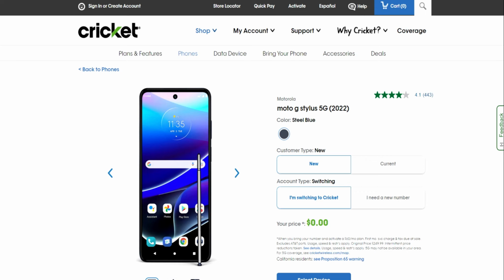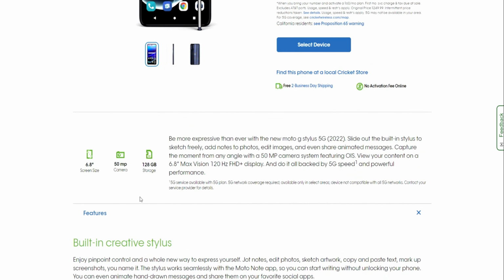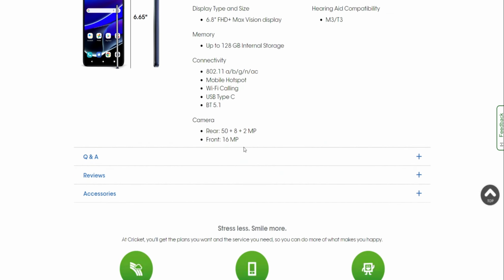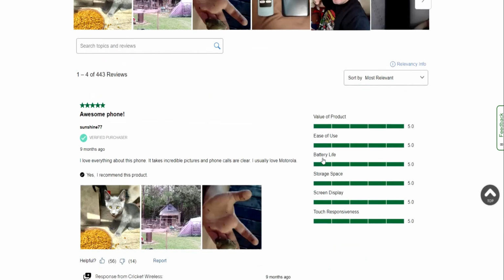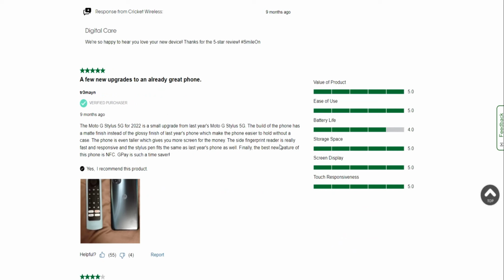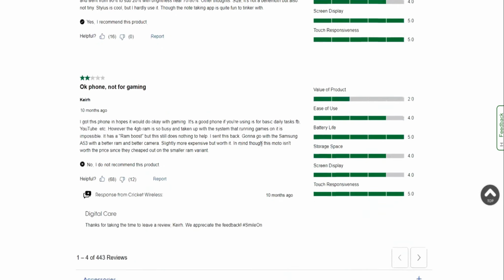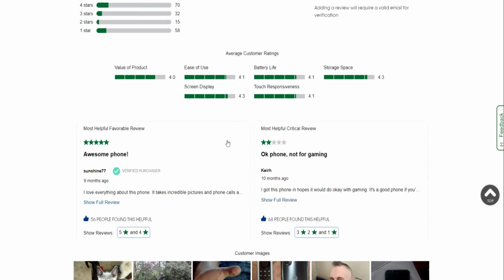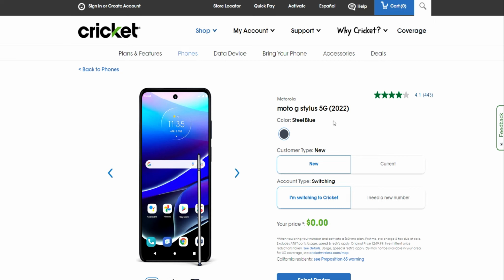Moto G Stylus 5G (2022) FREE at Cricket Wireless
👀 !! Watch for more details !! 👀

 If you have any COMMENTS or QUESTIONS let me know below in the COMMENT section.

Thumbnail Source: (Gadgets360.com)

►Amazon Music